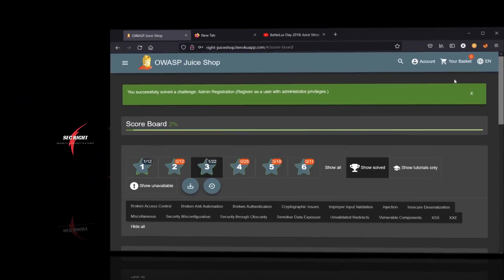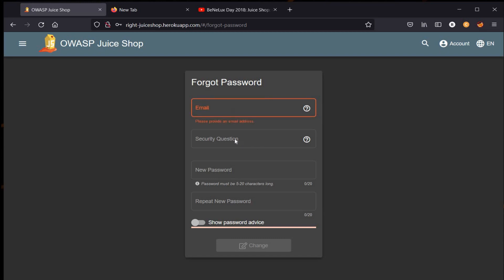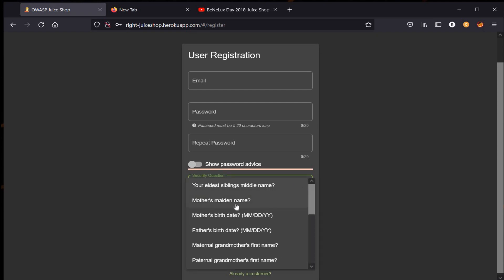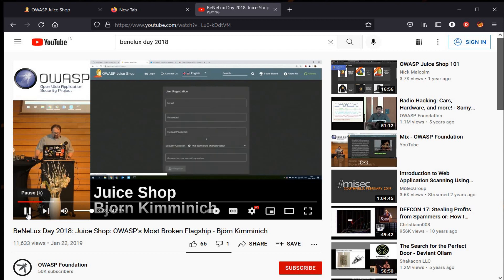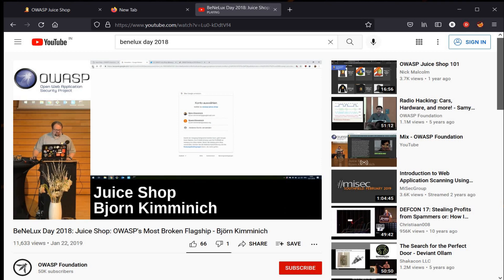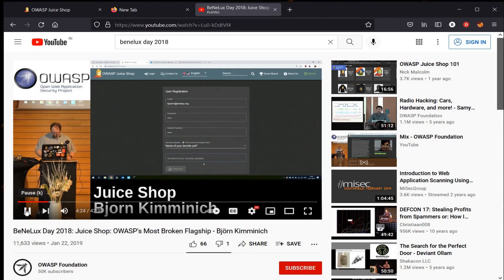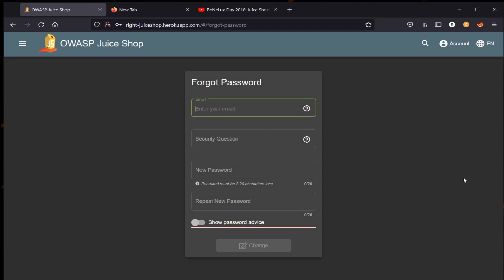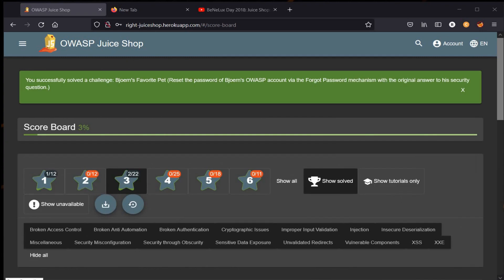Favorite pet | Owasp juice shop level 3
Are you a pet lover ??
In this tutorial we will take on challenge from owasp juice shop level three under broken authentication category.